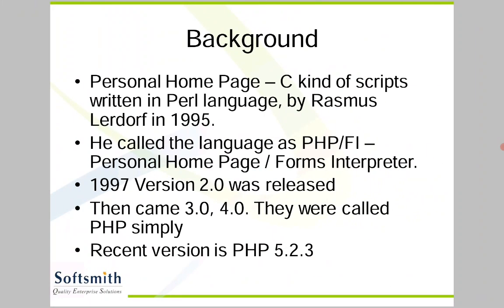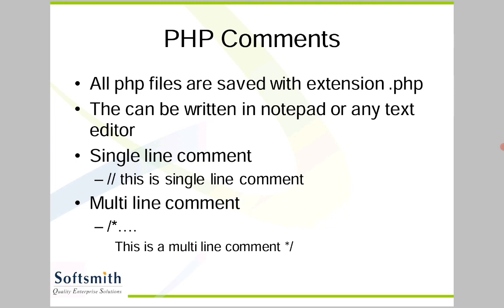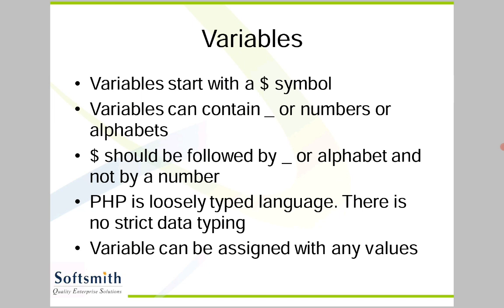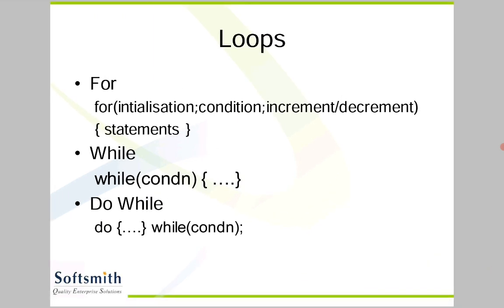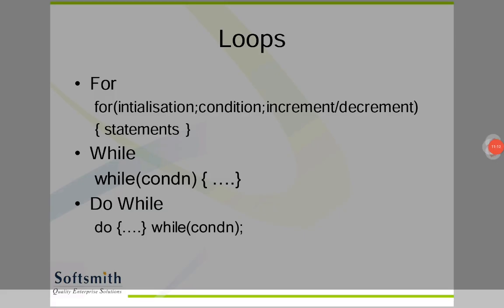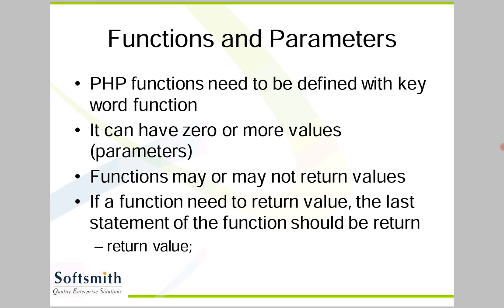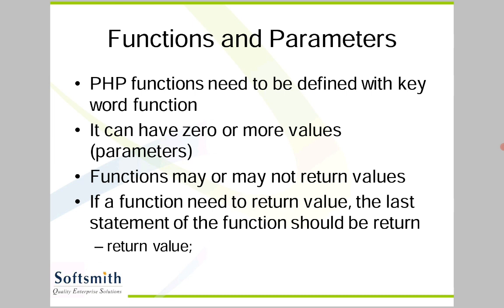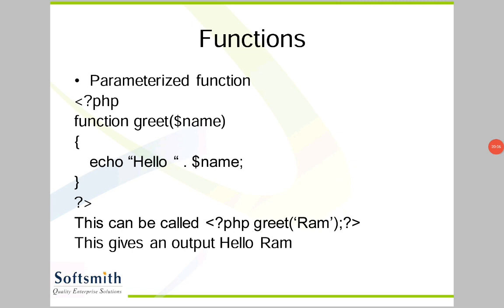III BA CA-SEM VI-PHP PROGRAMMING-PHP CONTROL STATEMENTS, CONDITIONS, LOOPS, FUNCTIONS